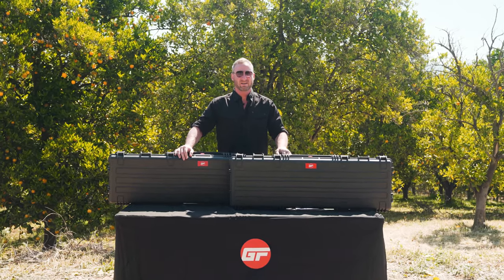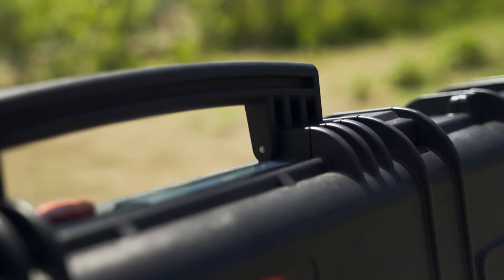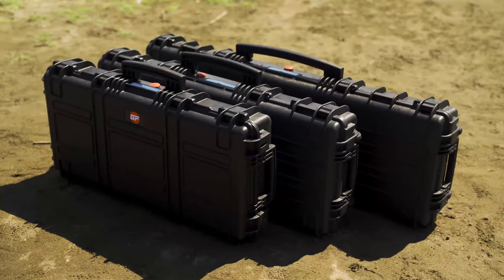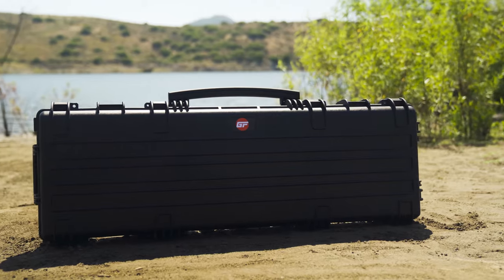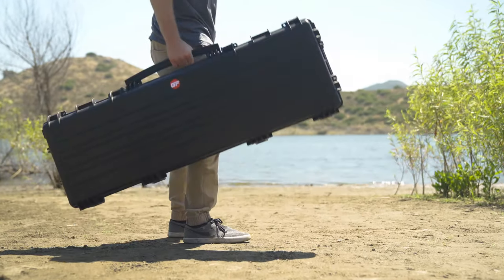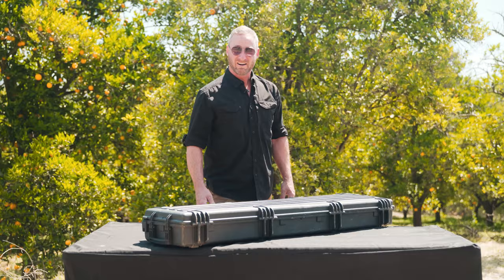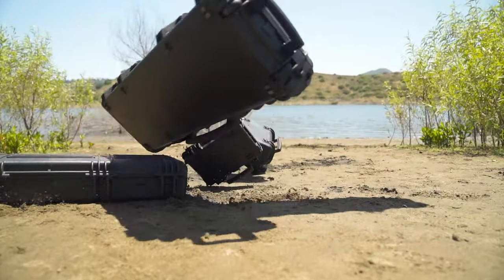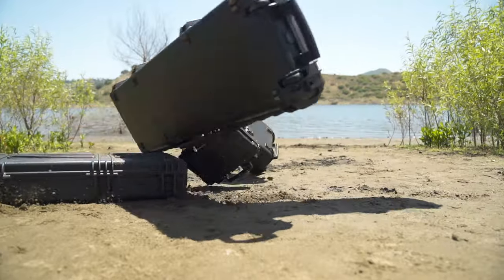GunFoam Cases - More Bang for Your Buck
GunFoam.com introduces the all new line of GunFoam GF Series Cases. Available in 8 different sizes including three single pistol cases, one multi-pistol case, and 4 rifle cases measuring 31", 37", 45" and 53" in length.

GunFoam Cases are waterproof, dust-proof, military grade injection molded polypropylene and come with a lifetime guarantee.